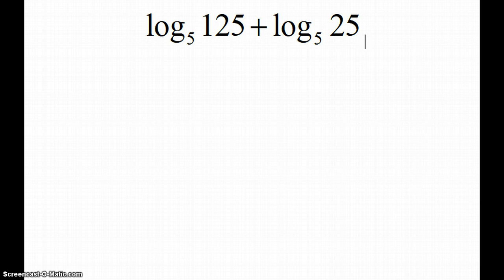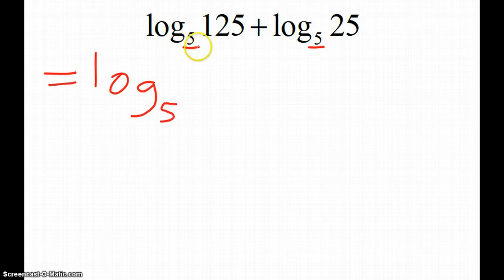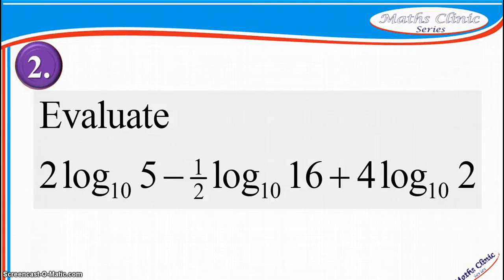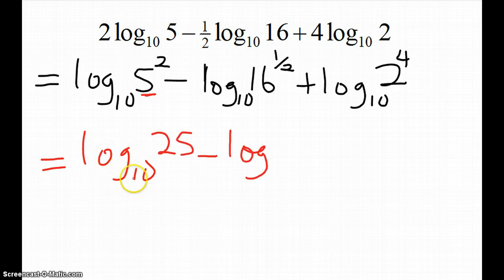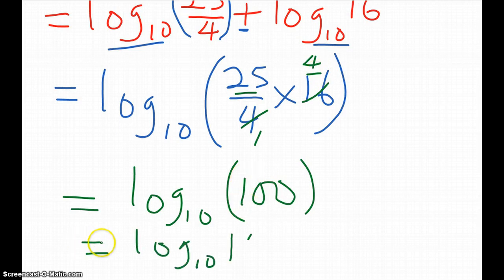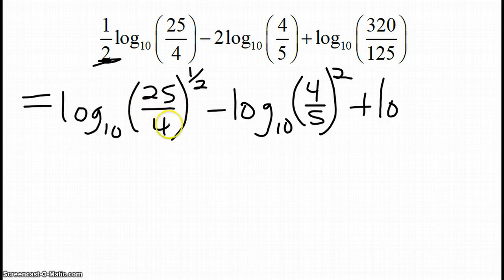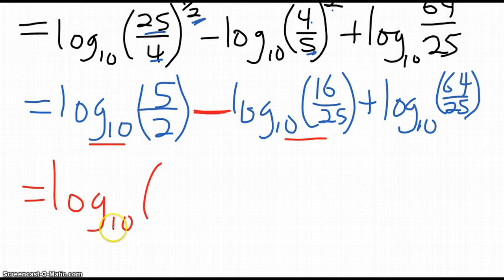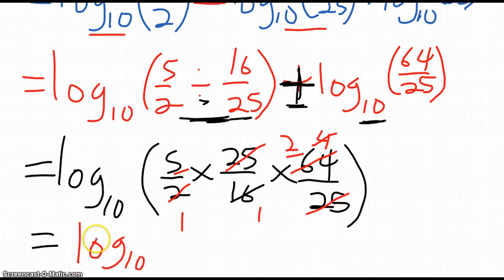Solved questions in Logarithms Part 1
Welcome to the Maths Clinic Series! In this lesson, we solve carefully selected logarithm questions to help SHS students and WAEC candidates strengthen their understanding and exam readiness. Don’t miss Part 2!